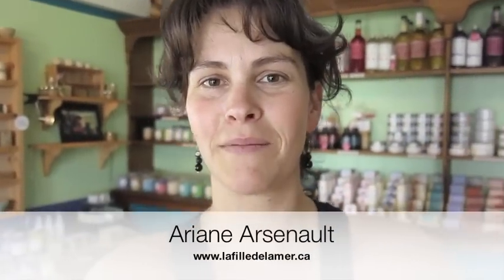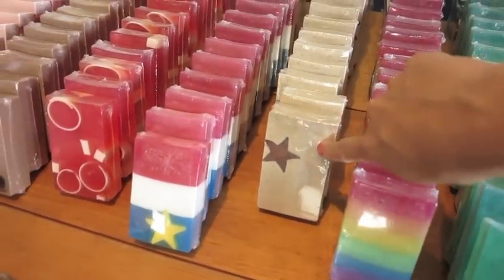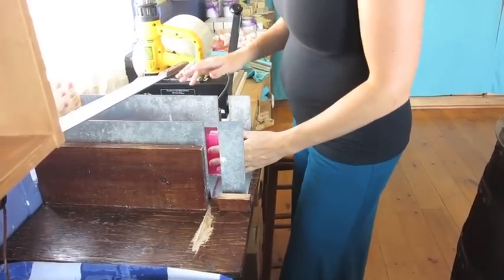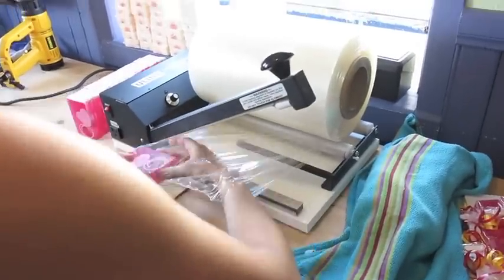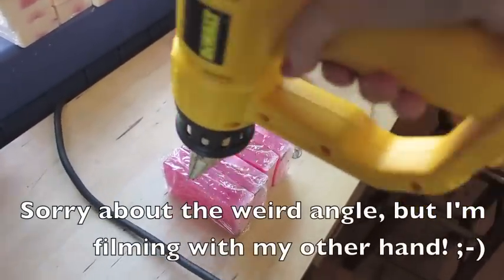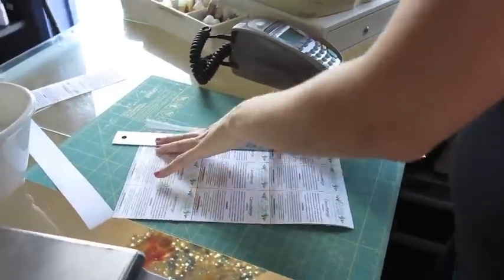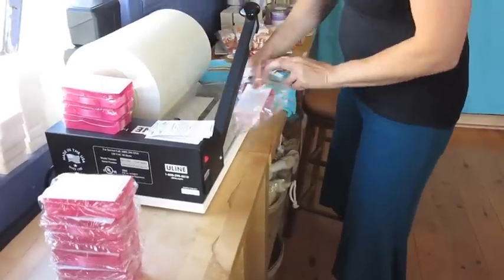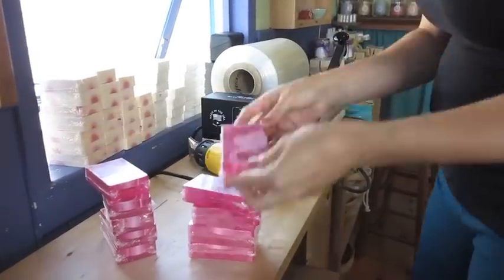Cutting & Wrapping Melt & Pour Soaps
Here is how I cut, label and wrap my melt & pour soaps. I find that a minimal package is best. Using a clear shrink wrap film allows my customers to see my beautiful designs, because if the soaps were boxed up, it would hide all of it! Adding a box, would also mean upping my prices and I want to offer my clients the best price possible.

For those of you who asked me why I double wrap instead of just sticking a label, here is why: First, melt & pour needs to be wrapped because it doesn't like moisture. It becomes all wet and sticky if humid air comes in contact with it. Sometimes, with just one wrap, there are tiny holes in the wrap that allows air in. So I foind that double wrapping helps to keep my bars airtight.

Second, sticky labels are pricy! Plain paper isn't. If you place plain paper straight on the soap, it will adhere to the MP and get wet and mushy! My clients don't want that! Many of my customers like to keep the label to remember what soaps they bought so they can reorder.

You can wrap and label as you wish. This is just how I do it and I've been doing it for years. That is what works for me. :-)

My favorite soap making tools:
Cuisinart stick blender